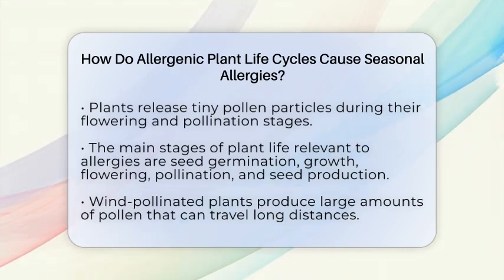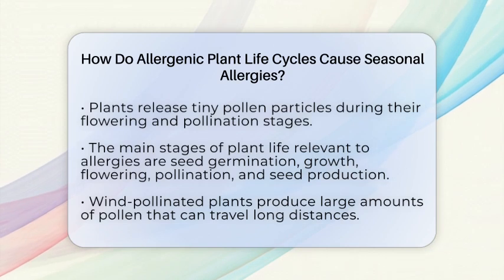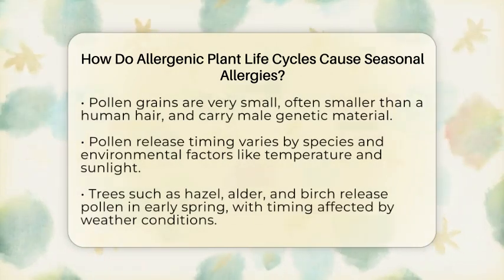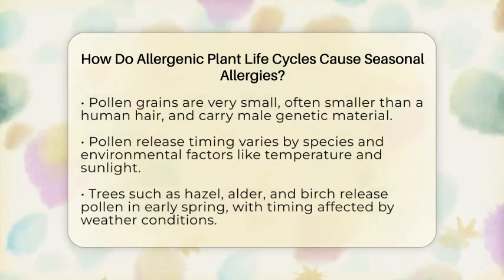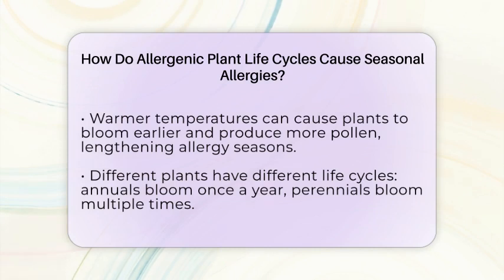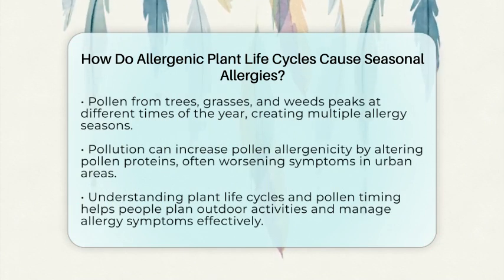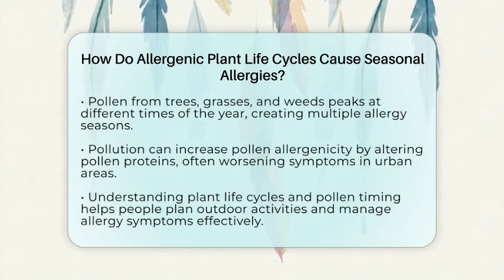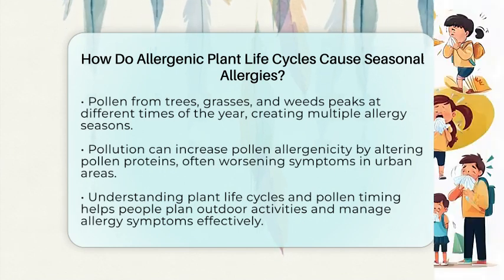How Do Allergenic Plant Life Cycles Cause Seasonal Allergies? - Allergy Relief Guide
How Do Allergenic Plant Life Cycles Cause Seasonal Allergies? Have you ever wondered how seasonal allergies develop and why they happen at certain times of the year? In this informative video, we'll explain everything you need to know about the life cycles of allergenic plants and their role in causing seasonal allergies. We'll start by describing the key stages in a plant's life cycle, including flowering and pollination, which are the main periods when pollen is released into the air. You'll learn how different plants, such as trees, grasses, and weeds, produce pollen at specific times, leading to distinct allergy seasons throughout the year. We'll also discuss how environmental factors like temperature, sunlight, and pollution influence when plants bloom and how much pollen they release. Additionally, you'll find out how airborne pollen travels long distances, especially on windy days, and how it affects sensitive individuals by triggering allergy symptoms like sneezing, itchy eyes, and congestion. Understanding these cycles can help you better prepare for allergy seasons and reduce your exposure during peak times. Whether you're managing allergies yourself or helping someone else, knowing how plant life cycles impact pollen production is essential for allergy management.

About Us: Welcome to the Allergy Relief Guide, your go-to resource for understanding common allergy symptoms, managing seasonal allergies, and addressing food allergies. Our channel covers a range of topics from allergy testing and medications to effective strategies for managing pet allergies, pollen and hay fever, skin allergies, and rashes. We aim to equip you with practical allergy prevention tips and raise awareness about anaphylaxis. The content provided is for general informational and educational purposes only. It is not intended to substitute for professional medical advice, diagnosis, or treatment. Never disregard professional medical advice or delay seeking it because of something you have seen in this content. Never rely on this information in place of consulting with qualified healthcare professionals. The creators and distributors of this content are not responsible for any adverse effects or consequences resulting from the use of any suggestions, preparations, or procedures described in this material. Always consult with your healthcare provider before starting any new health-related practice or program.